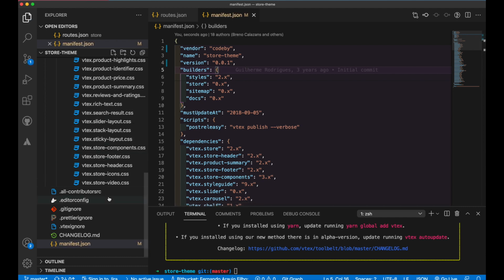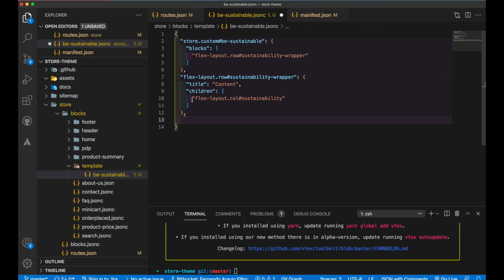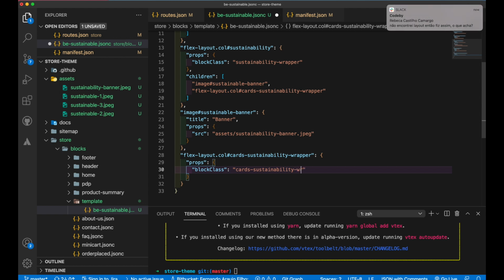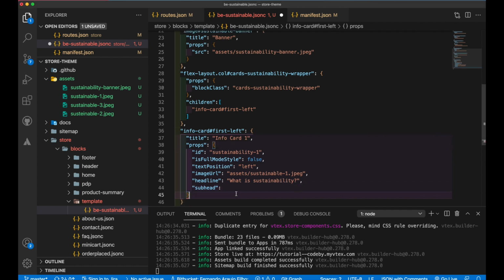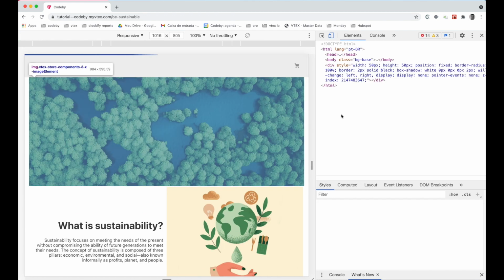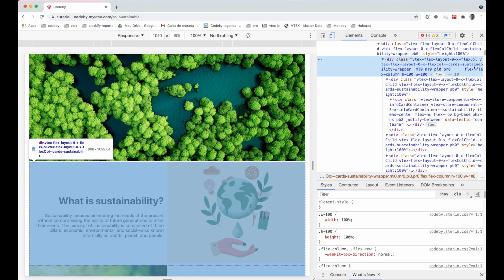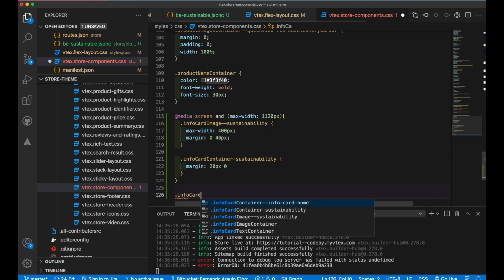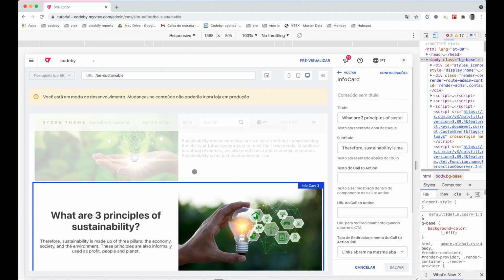CREATE A TEMPLATE ON VTEX IO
Hey guys, following the last video of "how to develop a website using VTEX", this time I will be showing you how you can create a simple template on VTEX IO. Some topics will be covered here:
- Select CSS classes on VTEX IO
- Use new assets builder
- Media queries